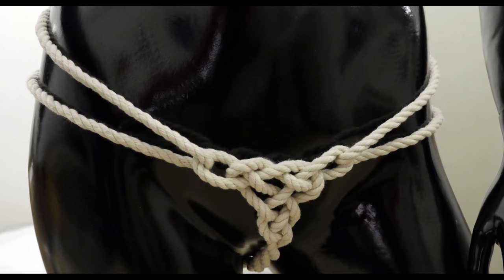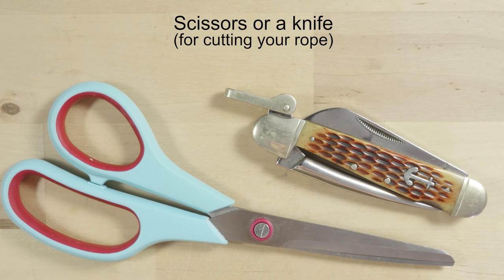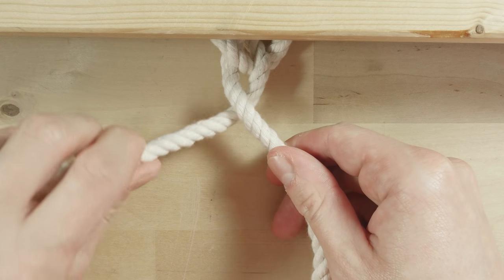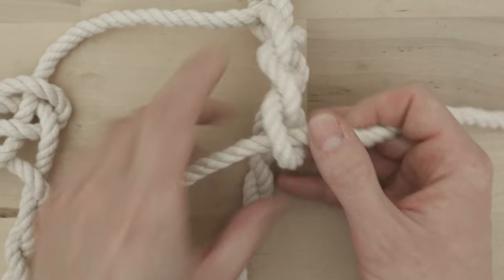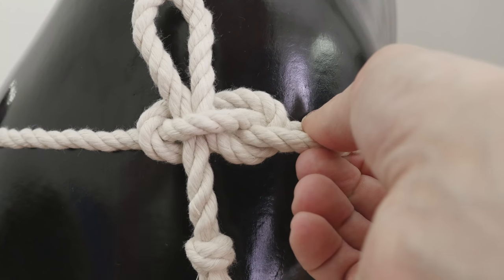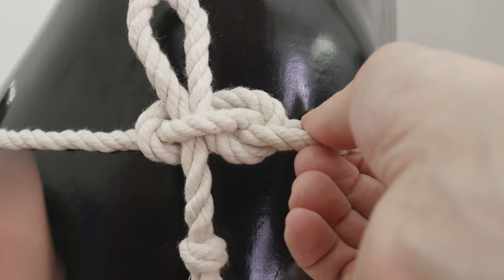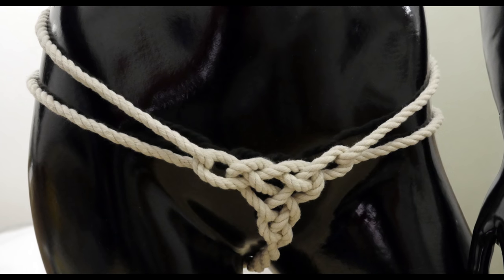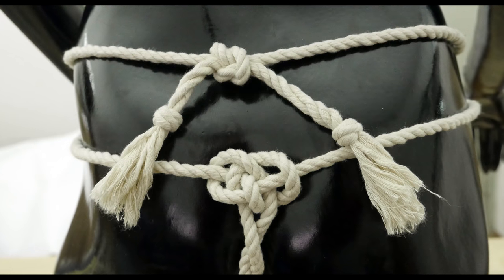Rope panties- nautical or naughtical?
In this video I show you how to make panties out of rope. These are meant for special occasions and usually not for going to the grocery store (although they can get you a discount in some cases).

This design is a minimalist one which I whipped up out of curiosity.